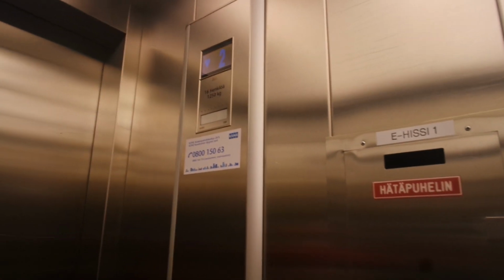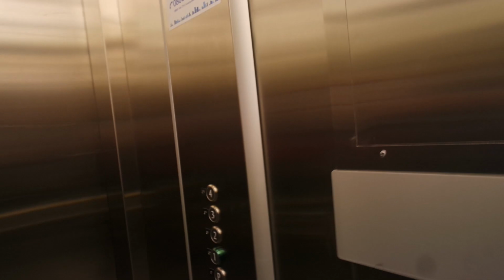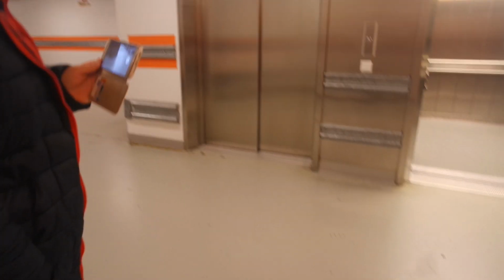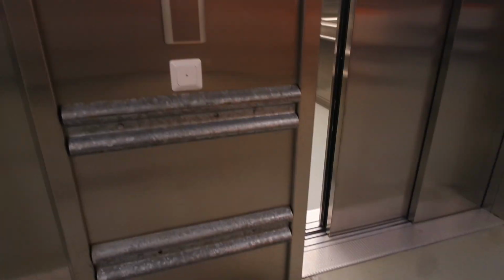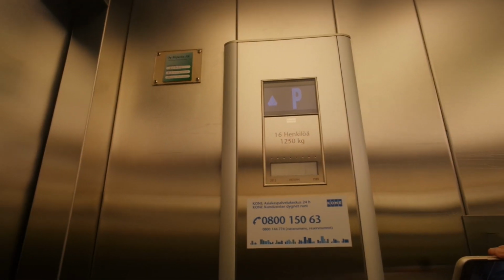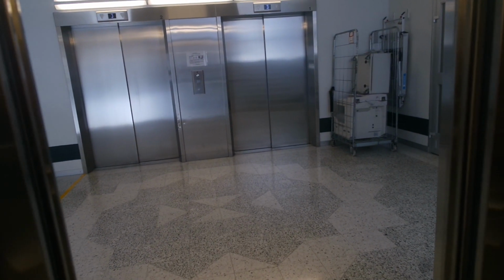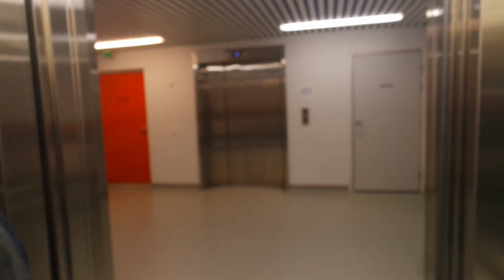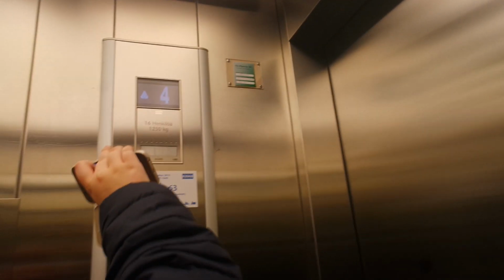Old modernized Kone traction elevators/lifts in North Carelian hospital, Joensuu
Location: North carelian hospital, Joensuu, Finland
Brand: Kone, Filmed with FinnishLiftFilmer2005
Year installed/modernized: 1989/2012
Serial number: H 65094 & H 65093
Floors: 6(K, P, 1, 2, 3, 4)
Capacity: 16 persons or 1250 kg
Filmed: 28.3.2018